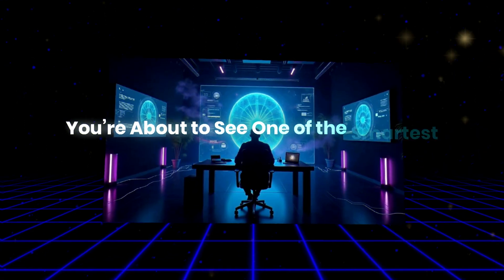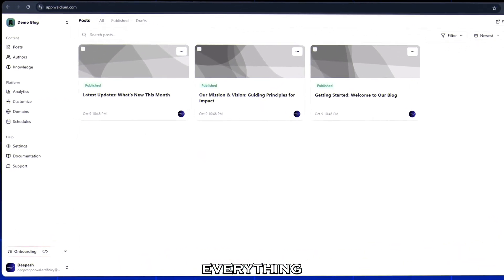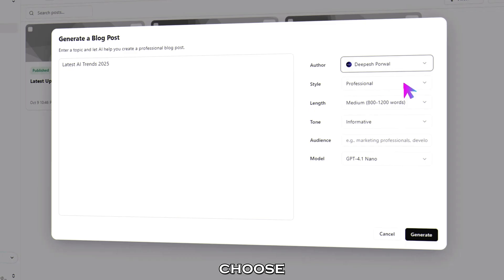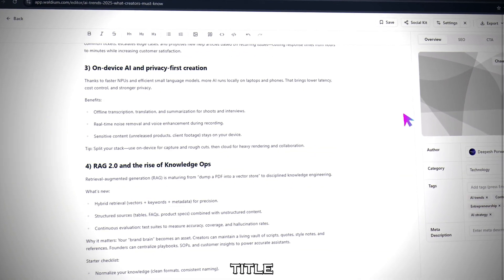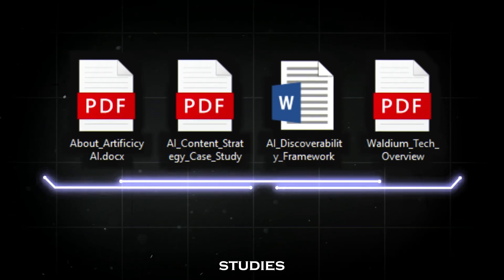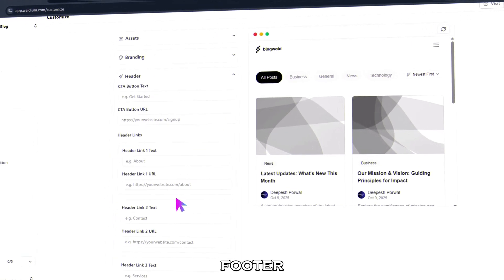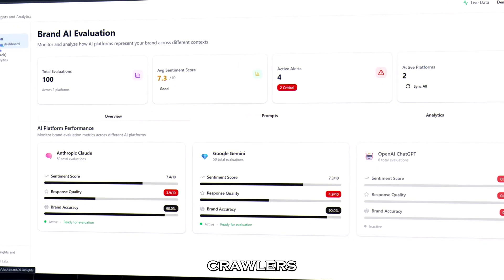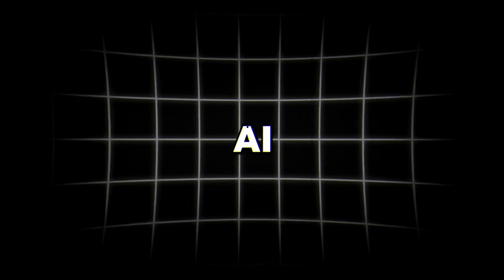AI Auto Blogging That Makes ChatGPT Recommend Your Website 🤯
Discover the power of AI Auto Blogging and AI Blog Generators that can make your website visible to ChatGPT, Claude, and Perplexity! 🤯

In this step-by-step tutorial, learn how to use AI tools for content creation, AI SEO automation, and blog automation to make your site AI-discoverable and publish content automatically.

These new-generation AI content automation tools don’t just help you write blogs — they help AI systems find and cite your website inside ChatGPT and other AI models. This is the next level of blogging in 2025.

✨ What You’ll Learn in This Video:

How AI Auto Blogging works using free tools
Best AI Blog Generators for automation
How ChatGPT, Claude & Perplexity can show your website as a source
Use AI SEO tools to boost visibility and ranking
Complete Blog Automation Tutorial — write, optimize, and publish posts automatically
How to generate blog posts with AI safely and efficiently

💡 Who This Video Is For:

This tutorial is perfect for content creators, bloggers, marketers, and freelancers who want to scale their content and make their websites visible in AI search engines.

Whether you’re exploring AI SEO, automated content creation, or AI blogging tools, this video shows how to make your content truly stand out in 2025.